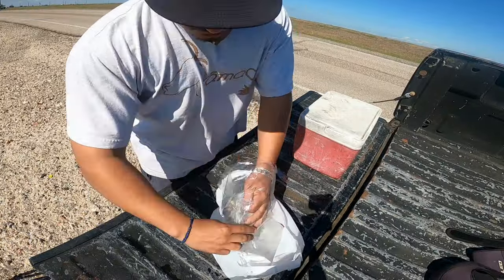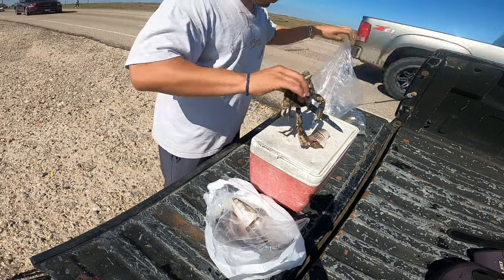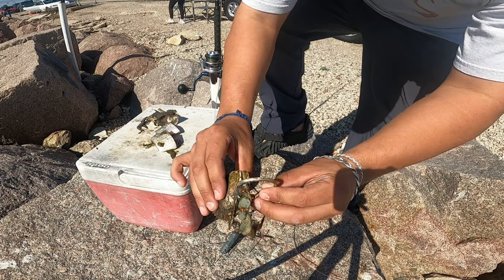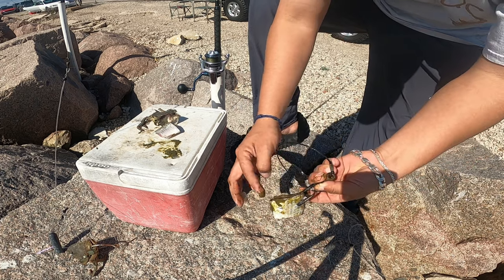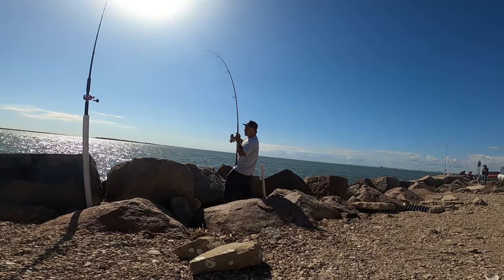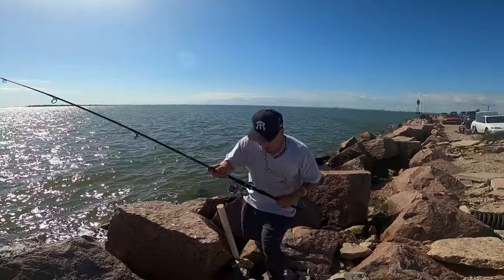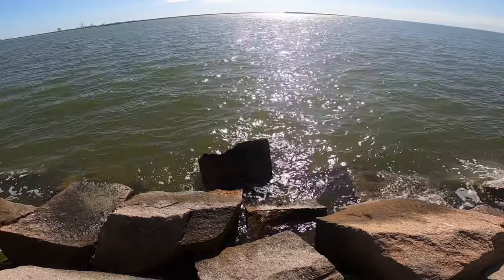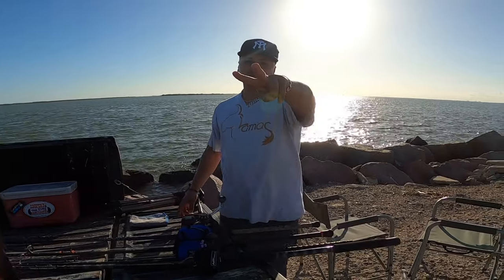I CAUGHT THE BIGGEST FISH! (Texas City Dike)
Texas city dike is like my favorite spot to fish. Once you get to know the area  and the secrets of it you can land fish ever single time you go. I wasn't expecting to catch anything today and especailly this GAINT FISH.
I hope y'all enjoy today's new video. Has anyone caught a bigger black drum at 42".

I know i've said it before but March and April GUY'S! My two favorite months of the year.